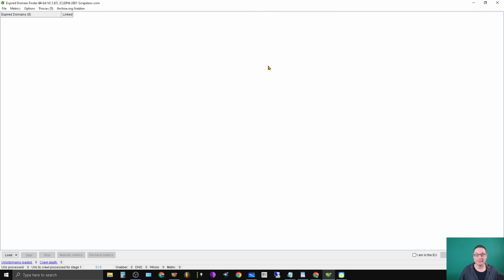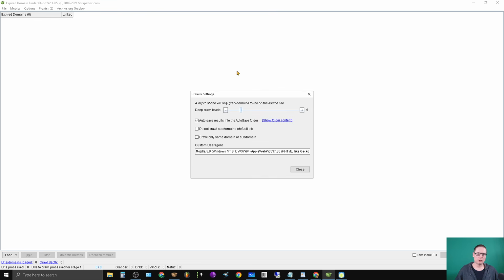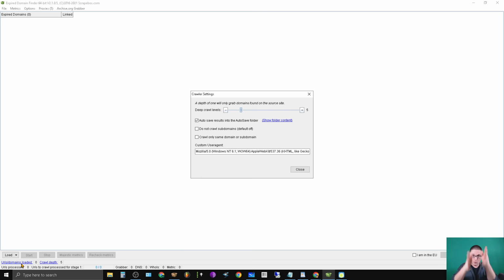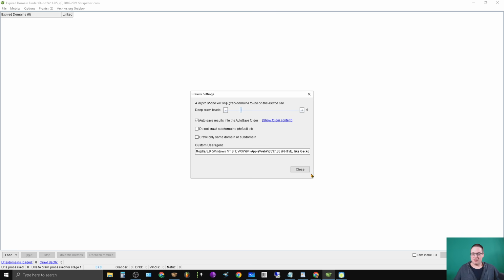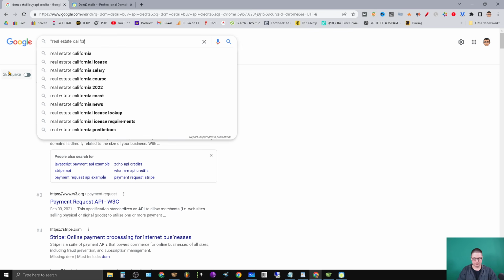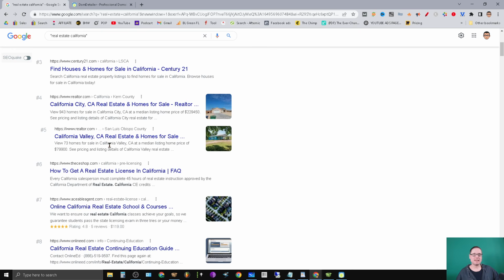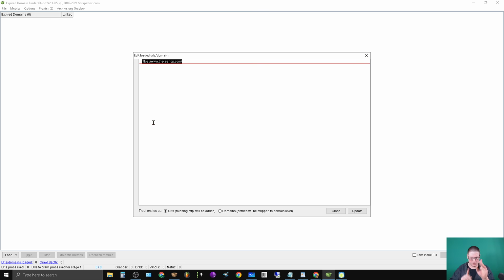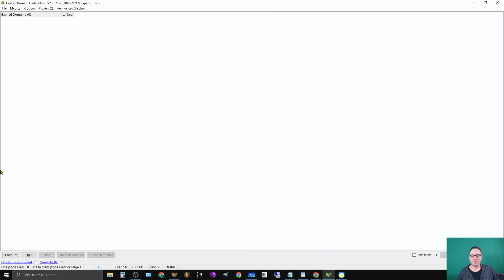SEO Tools Tutorial: How to Find Expired Domains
In this SEO tools tutorial, I walk you through this SEO tool tutorial process of finding high-quality expired domains. I share SEO strategies and  expired domain research and how to buy expired domain names that have high quality do-follow powerful backlinks for link building.

This SEO guide is like learning how to pan for digital website gold. Learn how to find the expired sites , register the domains then you can build on them , extract the links or go to the next tutorial how to flip domains for your business.

30 W Broad St Tamaqua PA 18252